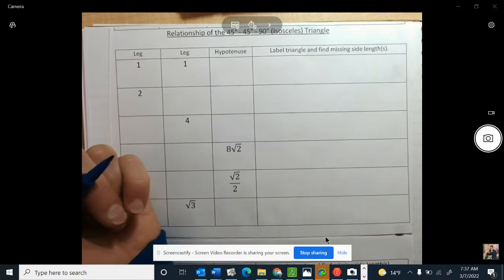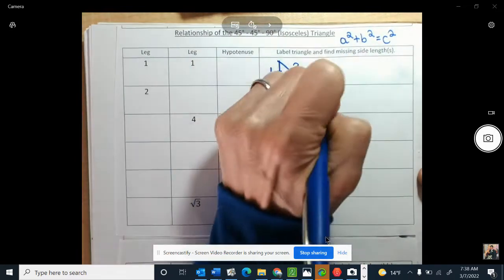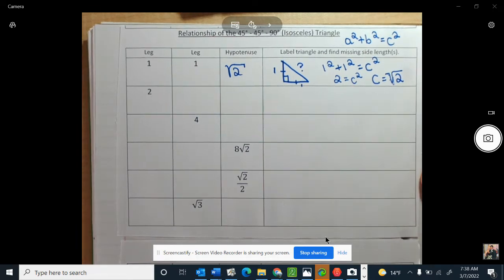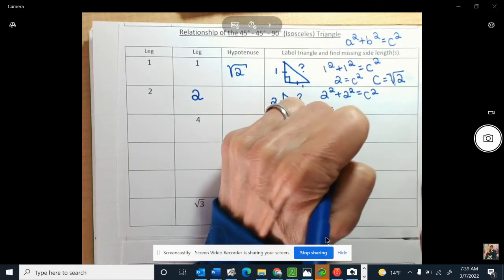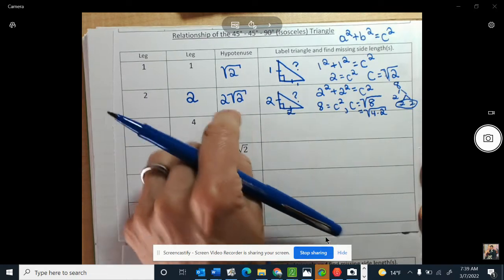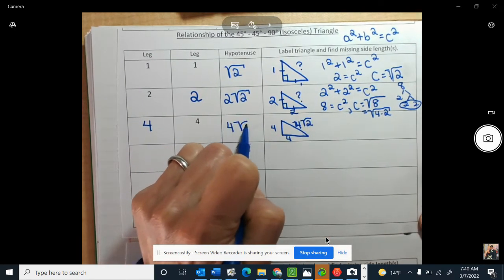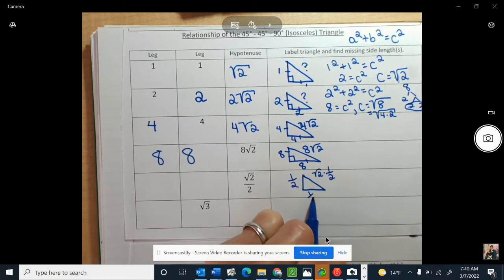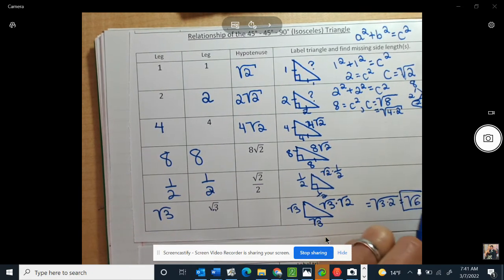(3-7) Special Right Triangle: 45-45-90